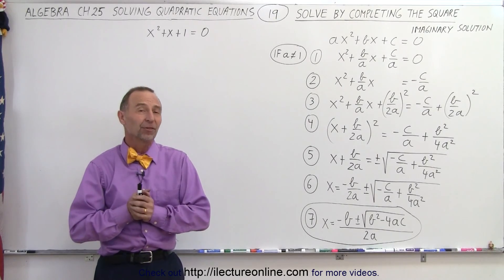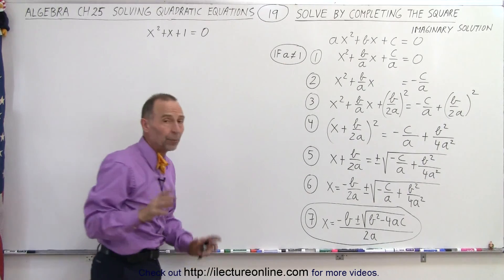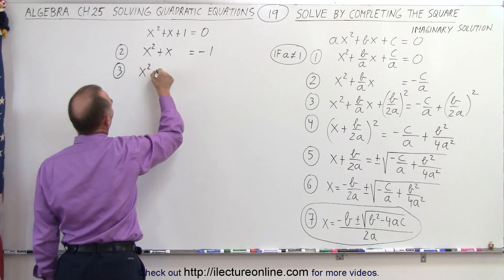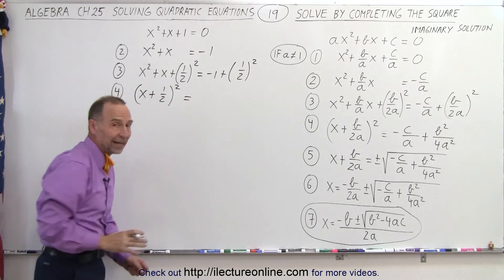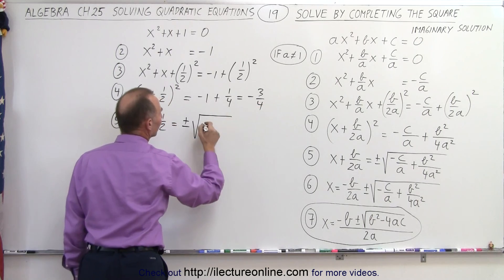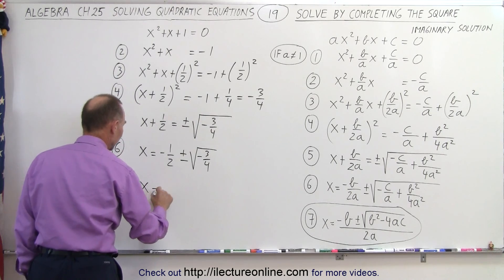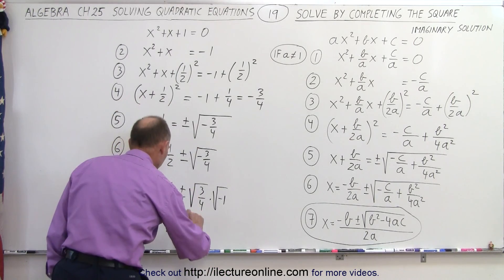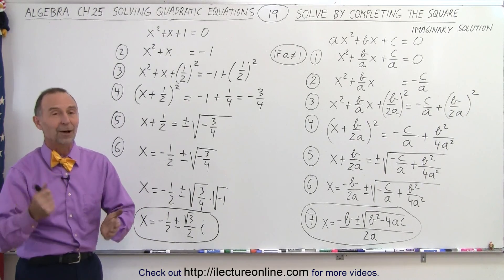Algebra - Ch. 25: Solving a Quadratic Equation (19 of 25) Solve by Completing the Square: Ex. 5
We will find x=? or x=? given x^2+x+1=0, a quadratic equation, using the Completing the Square Method (Imaginary Solutions). Example 5